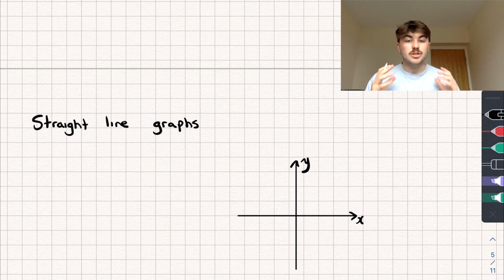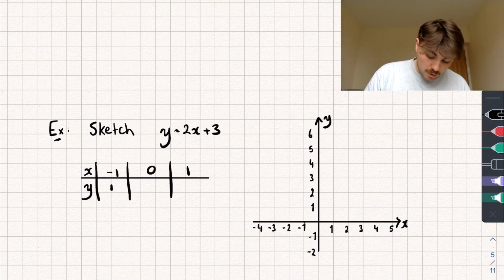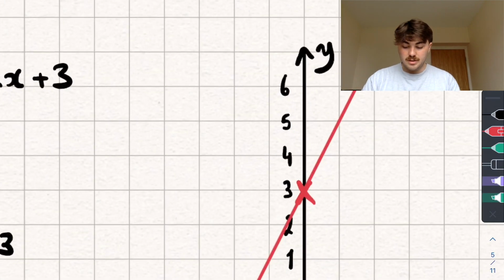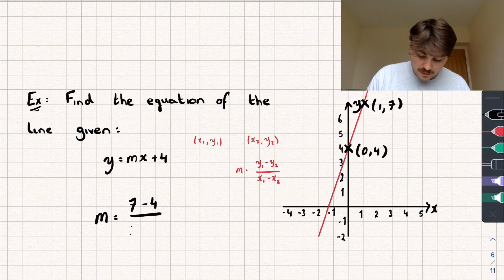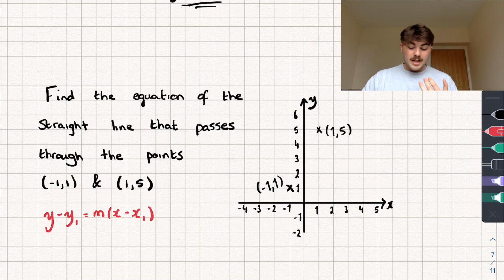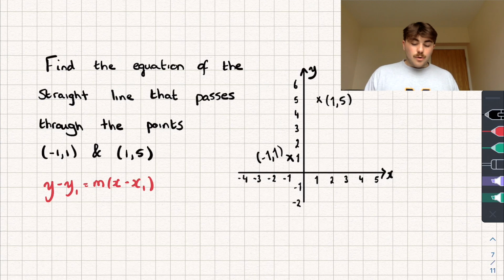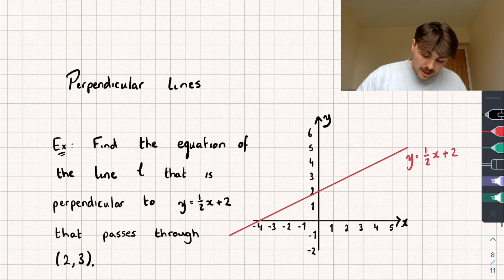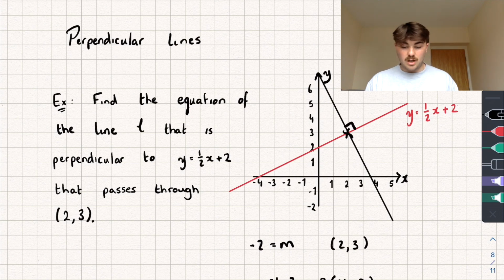Straight Line Graphs | Preparing For A-Level Maths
In this maths video I'll be looking at straight line graphs!  All of this stuff is super easy, but also super important to know for A-Level maths :)
Timestamps:

0:00 Intro
0:17 y=mx+c ?
1:45 How to Sketch a Straight Line Graph
4:53 Finding the Equation of a LIne
6:58 Equation of a Line Between Two Points
8:31 A-Level Maths to Equation of a Line Between Two Points
11:47 Parallel Lines
13:02 Perpendicular Lines